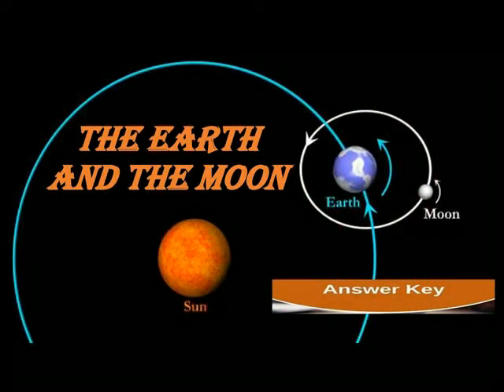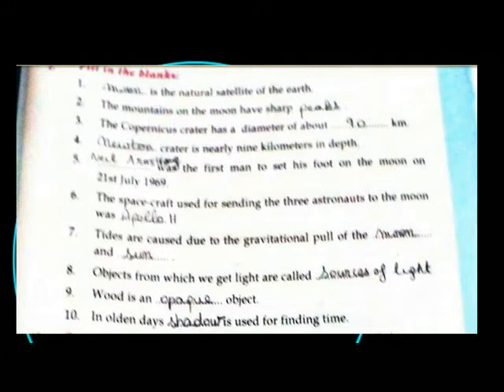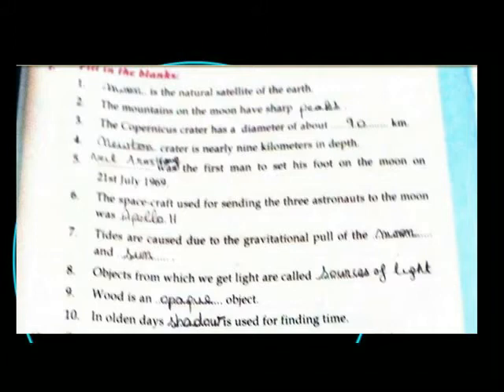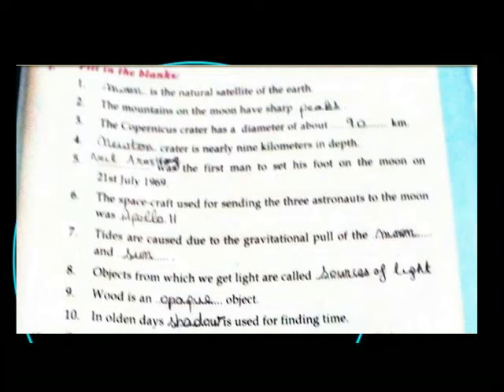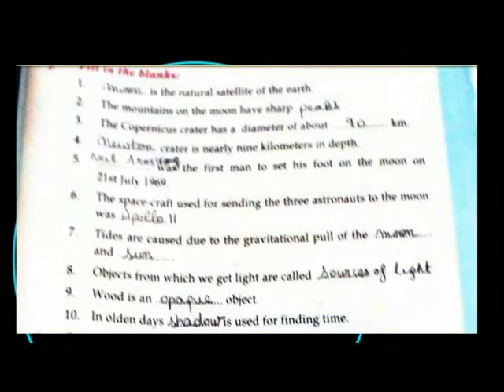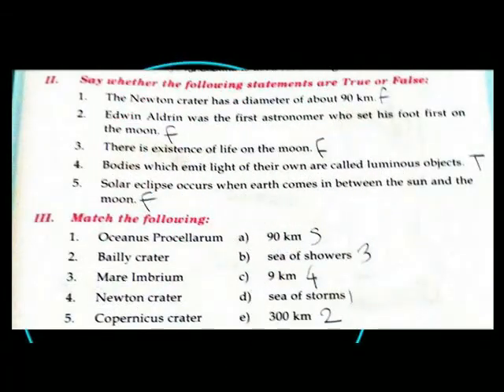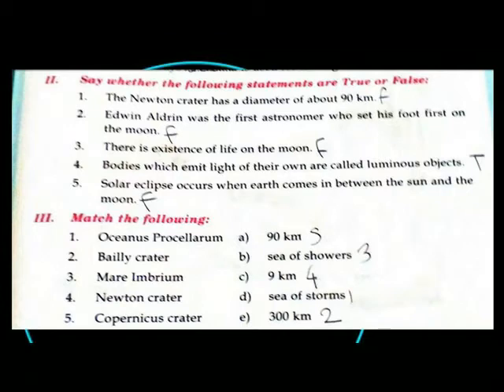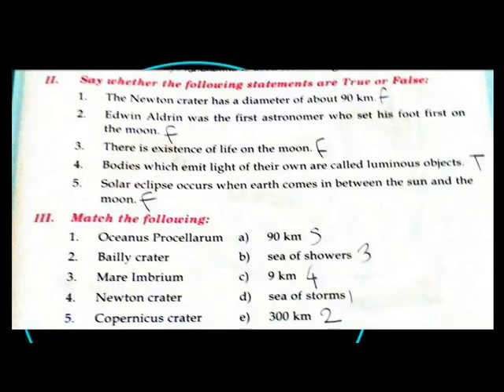THE EARTH AND THE MOON = EXERCISES KEY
V SOCIAL TERM 3 LESSON 10 EXERCISES KEY